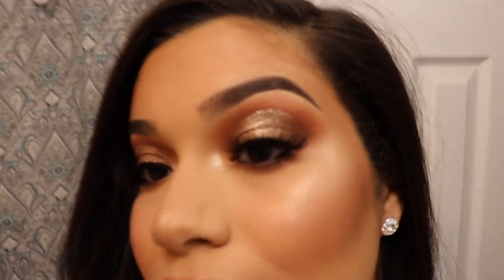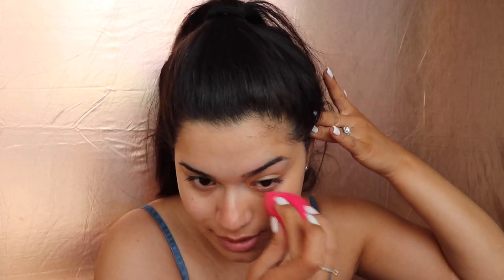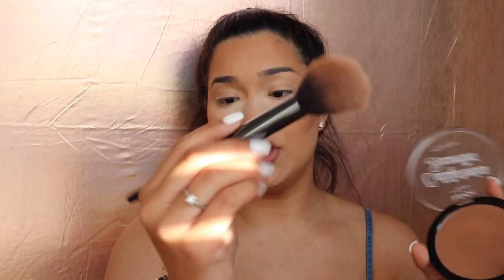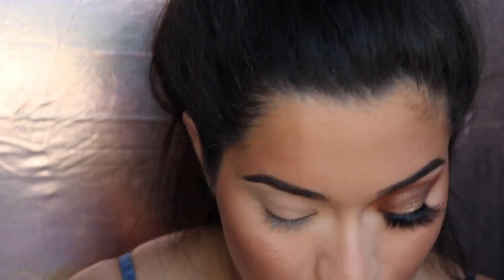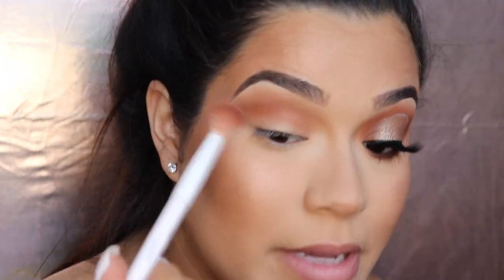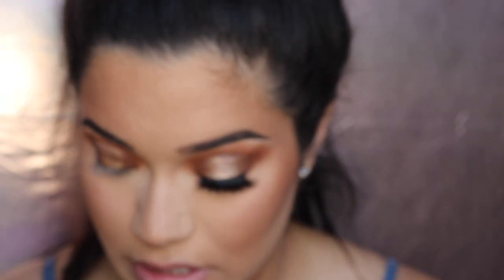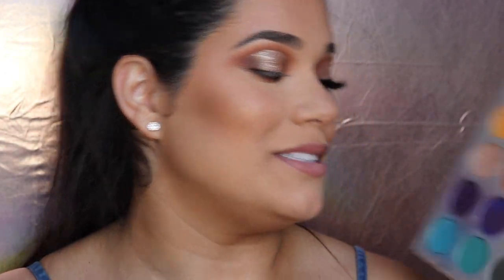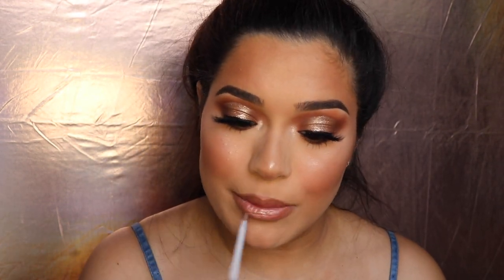22nd BIRTHDAY GLAM!!!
Hey Babes! I'm so excited to be sharing with you my birthday makeup!

Products:
Wet n' Wild Rose Serum
NYX AWAY WE GLOW STROBING CREAM
 Soap & Glory One Heck of a Blot Primer
Beauty Blender
L'Oreal Fresh Wear Foundation
Maybelline Fit Me Matte and Poreless Foundation
BH Cosmetics Studio Pro Concealer
Tarte Shape Tape
PEACH PERFECT SETTING POWDER
Benefit Hoola Bronzer
NYX California Beamin' Bronzer
I Heart Revolution Glow and Bronze Duo (highlight and contour)
Makeup Revolution Glow Revolution Illuminating Face & Body Spray
PUR festival Palette
L'Oreal Voluminous Original Mascara
NYX Matte Liquid Liner
ALI Express Lashes Style AO1